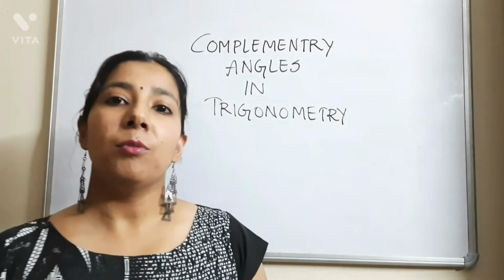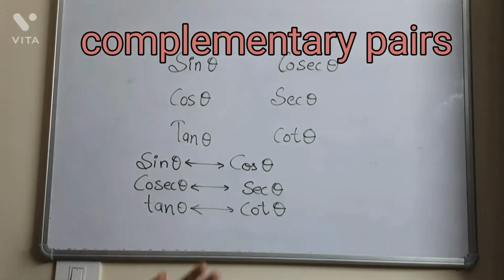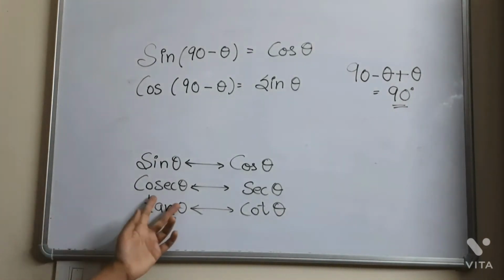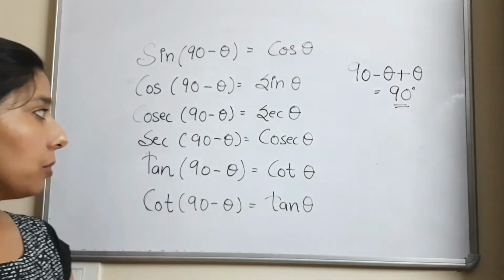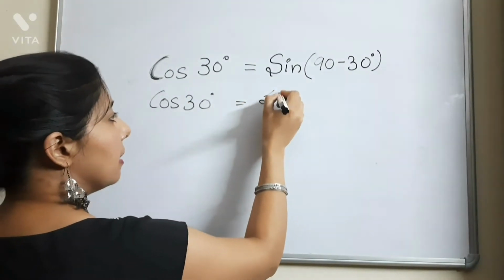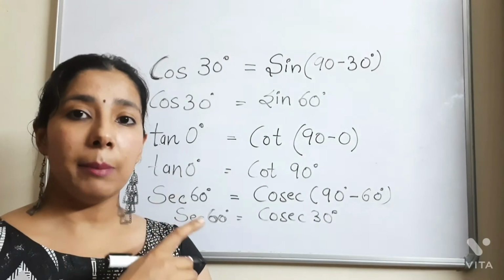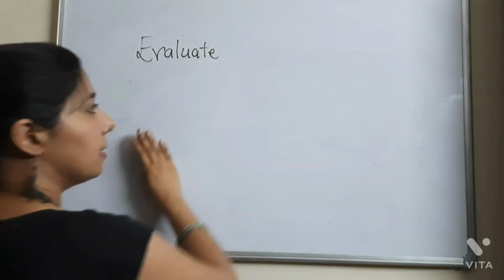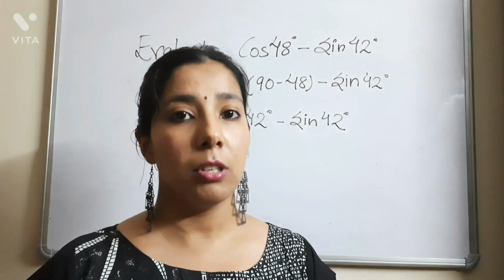graphical interface, class 10, trigonometry, complementary pairs, practice questions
part 1
solution of exercise  8.1
q1 to q 6

by harleen kaur
m.tech b.tech  b.ed

trigonometry solutions

trigonometric  ratios

more practice questions

trigonometric ratios for specific  angles